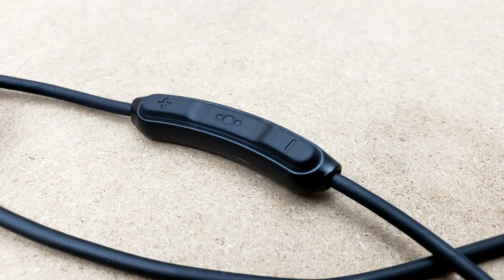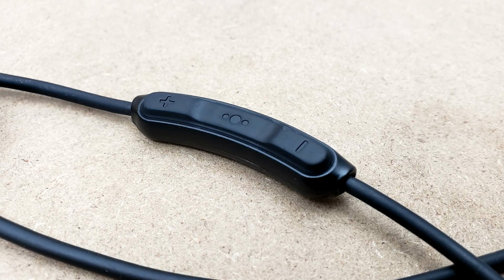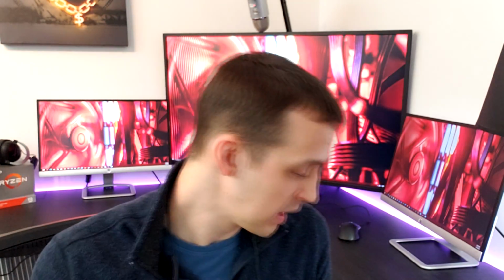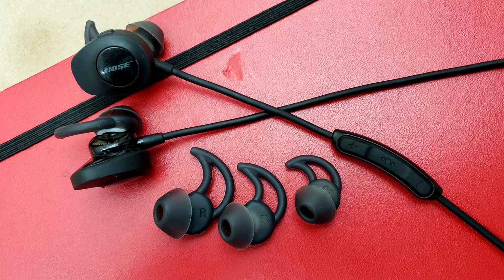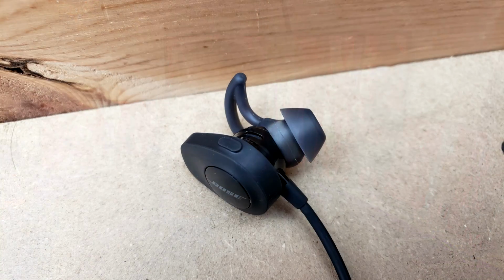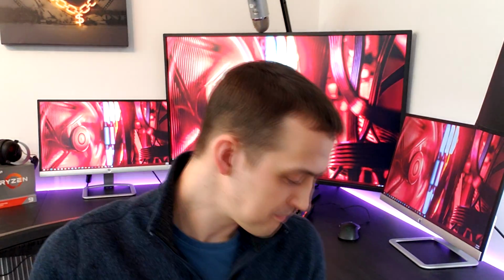🎧🔋🔊 Bose Soundsport Wireless Earbuds - 10 Month Review! | Pros & Cons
A 10-month user review of the Bose Soundsport wireless earbuds.  Excellent sound quality for the price, but the user experience could stand some improvement.

Tile integration is a nice feature, but I could do without the voice prompt announcing it at every bootup.  The app REQUIRES location access in order to use it.

⏰⏰⏰ Timestamps ⏰⏰⏰
0:00 - Intro
0:20 - Price
0:32 - Sound Quality
1:25 - Mic Pickup / Call Quality
2:04 - Tether Benefits
3:00 - Silicone Earpieces - Comfortable/Swappable
3:53 - Firmware Updates & Tile Service
4:25 - Sound Blocking & Battery Life
5:37 - Power Button & Bootup
6:07 - App Privacy
6:43 - Voice Prompts
8:06 - Tether Drawbacks
8:38 - Micro-USB Charging Port
9:18 - Water Resistant Only
9:24 - Colors - Black/Blue/Green
10:02 - Packaging